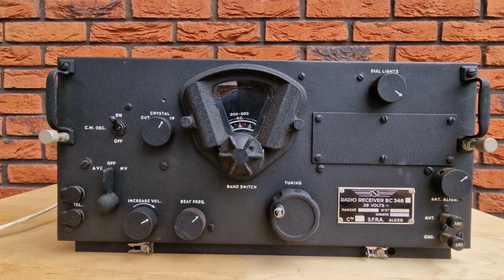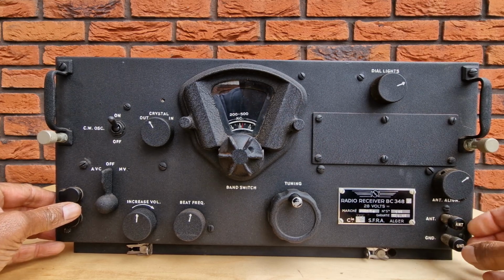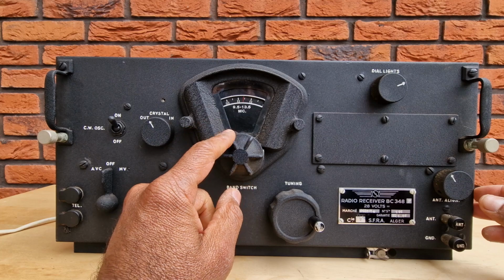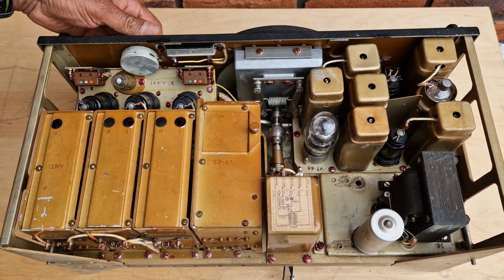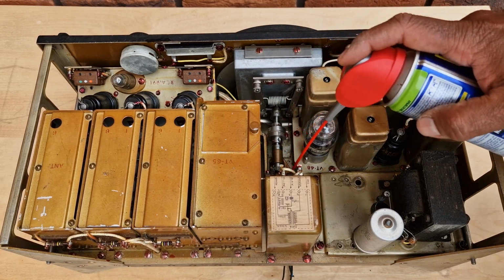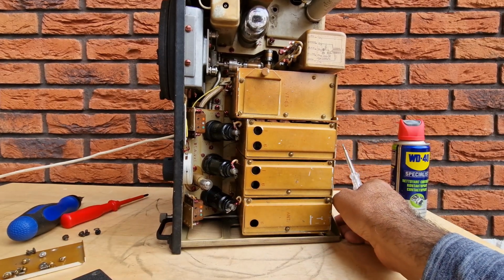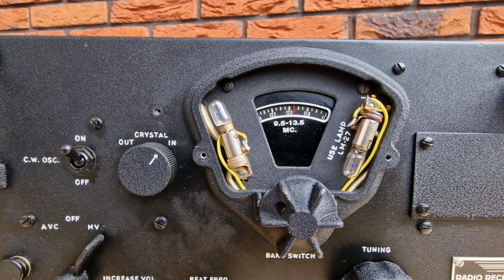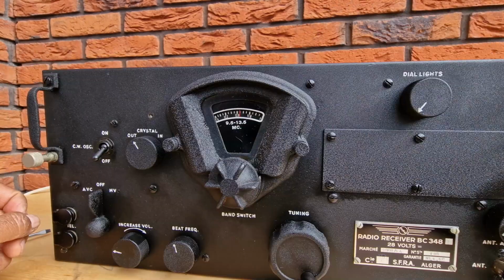Tuning into History: The BC-348 WWII Communications Receiver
The BC-348 Communications Receiver stands as one of the most iconic and reliable radio receivers of the World War II era. Designed to deliver dependable, long-distance communication under the most demanding military conditions, it became a critical tool aboard U.S. aircraft throughout the war and even into the Korean conflict. Its rugged construction, operational simplicity, and technical innovation made it a legend — and a prized collector's item today.

Historical Significance:
Introduced in the late 1930s as an advancement over earlier models, the BC-348 was tailored to operate on 28 volts DC to match the power systems found in military aircraft of the era. It replaced the earlier BC-224, which operated on 14 volts DC.

The BC-348 was widely installed in bombers, transports, and reconnaissance aircraft such as the B-17 Flying Fortress, B-24 Liberator, B-29 Superfortress, and C-47 Skytrain. Its operational deployment spanned from WWII into the Korean War, and its influence remained well into the 1950s due to surplus sales and adaptations by amateur radio operators.

Technical Specifications:
Type: Superheterodyne communications receiver
Frequency Coverage: 200–500 kHz (LF band), and 1.5–18 MHz (HF range)
Tuning Bands: 6 bands, switched via a front-panel selector
Intermediate Frequency (IF): 915 kHz
Power Requirement: 28 volts DC (original, with dynamotor); many modified for 120V AC
Tubes: Typically 8 vacuum tubes in common variants
Audio Output: Designed to feed into aircraft intercoms or headphones

Controls:
Manual or automatic gain control (MVC/AVC)
Band switch and frequency dial with mechanical shutter
Beat frequency oscillator (BFO) for CW and SSB reception
Crystal filter for enhanced selectivity
Weight: Approx. 20 kg (44 lbs)
Dimensions: Around 18" wide × 9" high × 9" deep

Operational Use in WWII
The BC-348 was often paired with transmitters such as the BC-375, and later, the AN/ART-13, forming a complete airborne communications system. These systems were used for aircraft-to-base, inter-aircraft, and long-range HF communications.

The operator would typically use CW (Morse code) or AM voice modes. The presence of a beat frequency oscillator (BFO) allowed for clearer reception of Morse signals, which was essential during covert operations or when dealing with extremely weak signals.

Its rugged chassis and shock-mounted construction allowed the unit to endure high-vibration environments in unpressurized, freezing, and turbulent bomber cabins — conditions that modern consumer electronics could not survive without ruggedization.

Post-War Surplus and Legacy
After the war, thousands of surplus BC-348s became available to the public. Amateur radio enthusiasts quickly adopted them, attracted by their military-grade durability and wide frequency coverage. Many modified their units to run on 120V AC by removing or bypassing the dynamotor and installing an internal power supply.

These modifications opened a new chapter in the BC-348’s life — now serving in ham shacks, educational labs, and experimental audio setups. They became a popular restoration project and a practical tool for learning radio theory and vacuum tube electronics.

Restoration Tips
If you're fortunate enough to acquire a BC-348, here's what you should consider before powering it up:

1. Check for Originality
Does it still have the dynamotor?
Has the unit been converted to AC?
Are modifications reversible if you seek historical accuracy?

2. Capacitors and Resistors
Most original paper and electrolytic capacitors will need replacement due to age-related degradation.
Resistors should be tested for drift; many will have moved significantly from their original values.

3. Mechanical Components
Clean all controls, switches, and contacts.
Inspect the tuning mechanism — many use dial cords that may have deteriorated.

4. Alignment
Aligning the RF and IF stages will dramatically improve sensitivity and selectivity.
A signal generator and oscilloscope (or at least a digital voltmeter) are needed.

Listening Experience:
Even by today’s standards, a properly restored BC-348 provides rich, warm audio. The wide bandwidth of the IF stages offers a mellow tone for AM broadcast listening. When paired with an external speaker or vintage amplifier, the result is surprisingly pleasant.

Its tuning is precise, and its sensitivity — especially after alignment — is enough to pick up amateur radio, military traffic, and international shortwave stations. Using the crystal filter and BFO, it handles CW and single-sideband (SSB) well, though selectivity is not as tight as modern DSP rigs.

The BC-348 is far more than a radio receiver — it’s a living piece of wartime innovation. It connects us directly to the brave aircrews and signal corpsmen of the 1940s who relied on its signals in the heat of combat. As a vintage radio, it continues to inspire restorers and tinkerers with its solid engineering and forgiving, rewarding audio character.